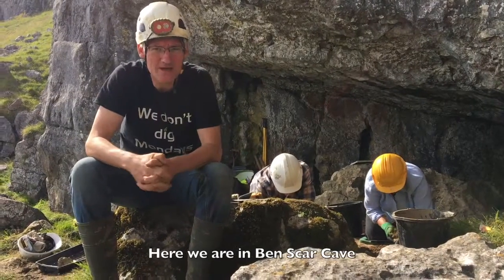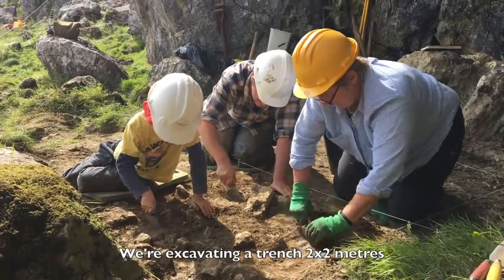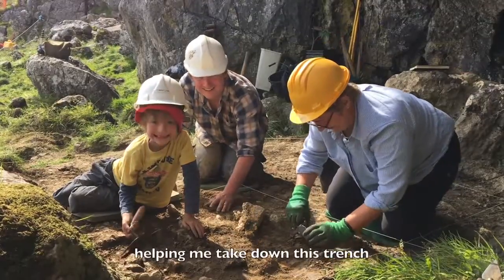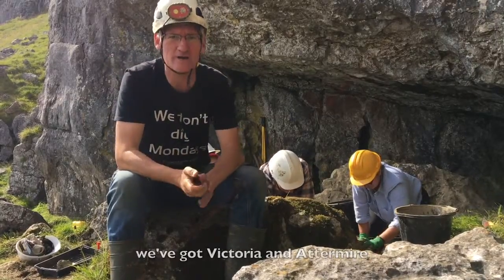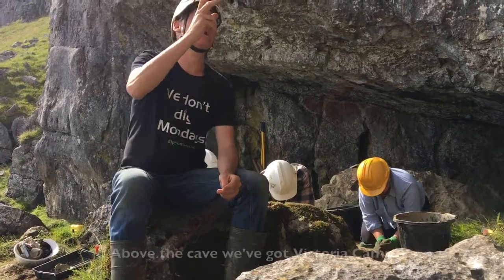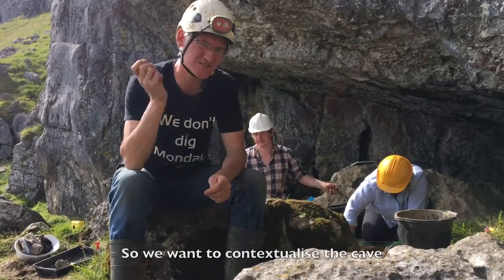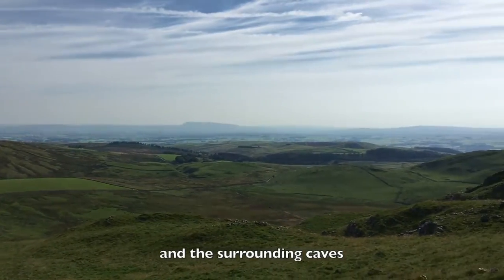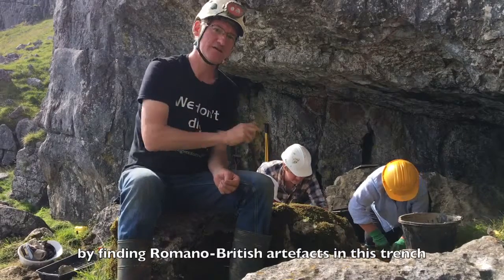Site Diary: What Were Romano-British People Doing In Yorkshire's Caves?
The team is excavating a cave in the Yorkshire Dales. DigVentures' archaeologist Nigel explains why.